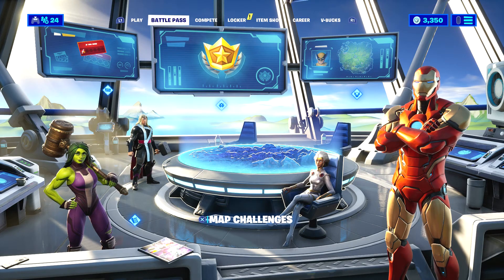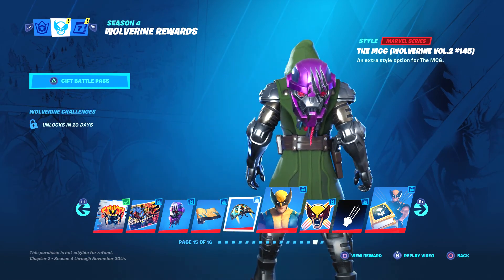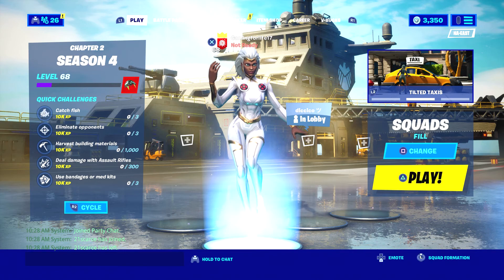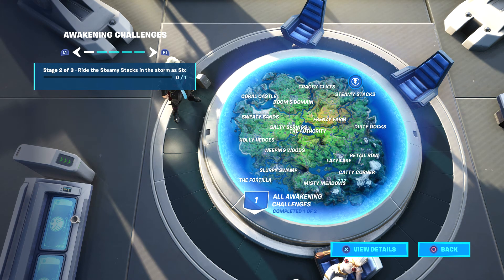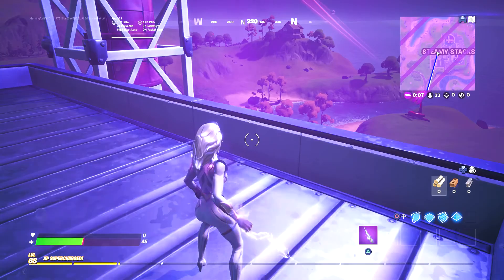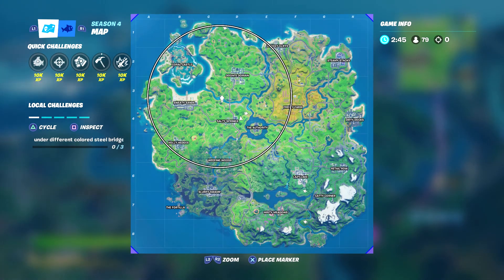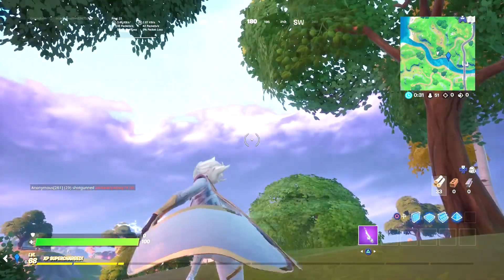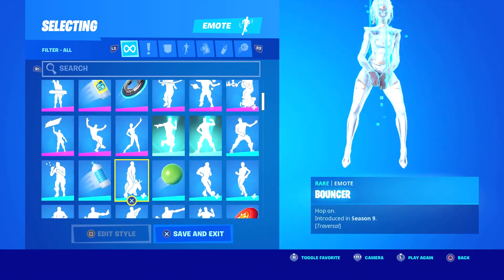How To Do Storm's Awakening Challenges (How To Unlock Storm's Built In Emote)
This video shows you all 3 challenges in order to complete Storm's awakening challenges ...

Also, if you guys can please consider leaving a like below by hitting the thumbs up icon that would be great and is always appreciated 😄

If you are under the age of 18, please make sure you have your parents permission to continue watching.

💥 cartoon-gamingforlife17-merch